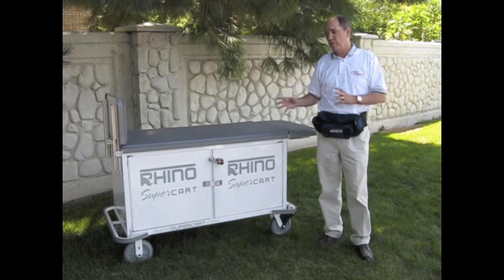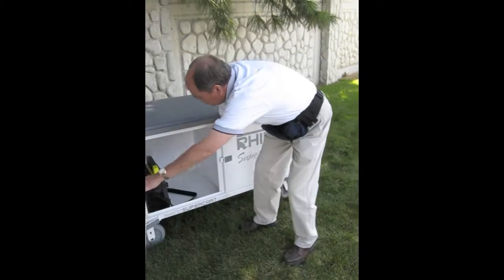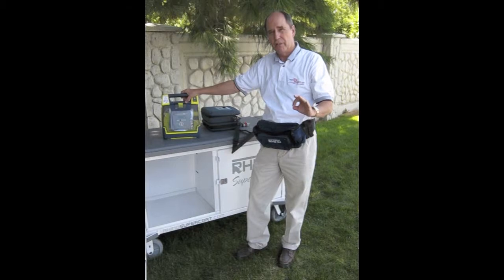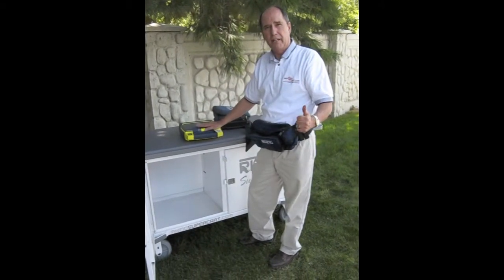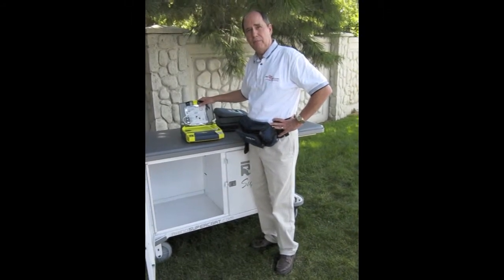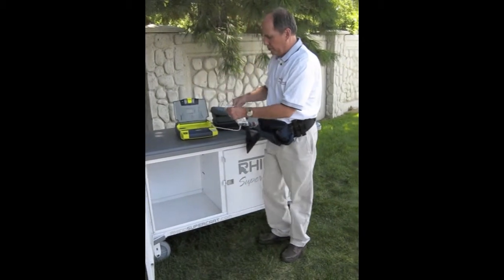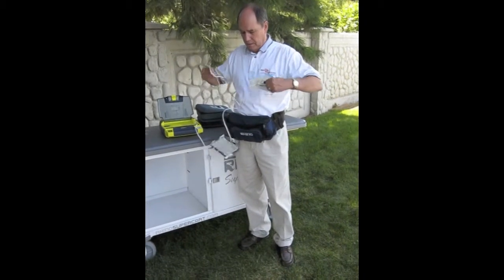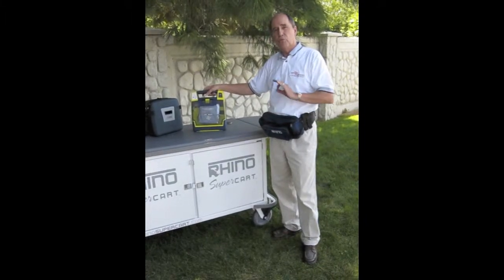Rhino SuperCart - Instructional Series, Cardiac Science Powerheart G3 AED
Roger explains the benefits of having an AED in your Rhino SuperCart at all times, in case of a cardiac emergency.  You can bundle an AED in with your SuperCart purchase for significant savings.
RhinoSuperCart.com